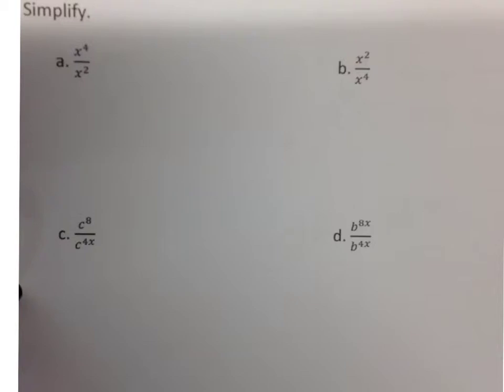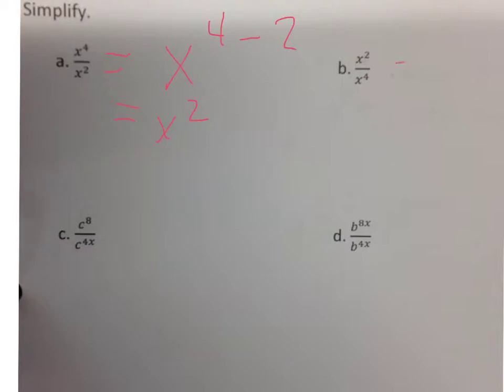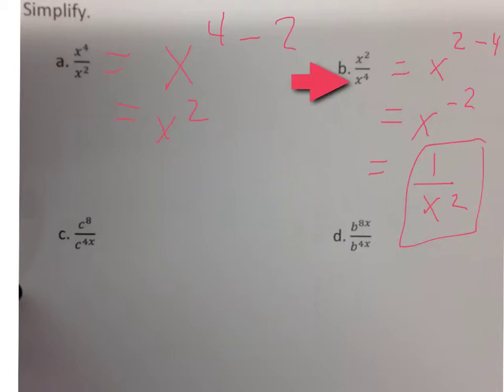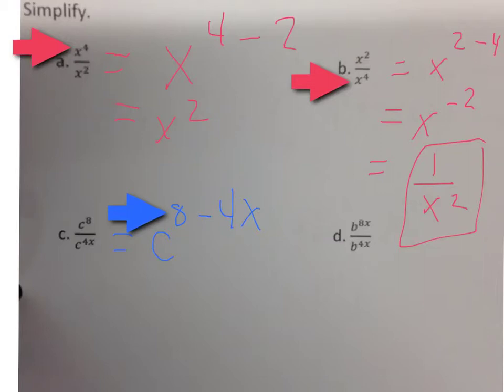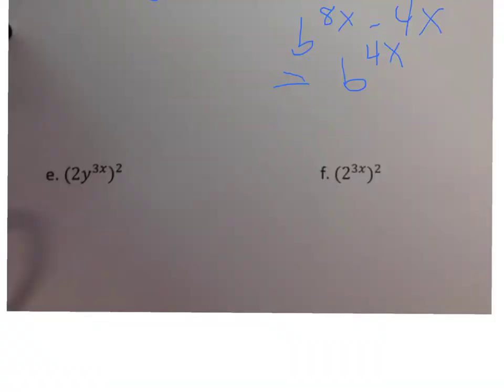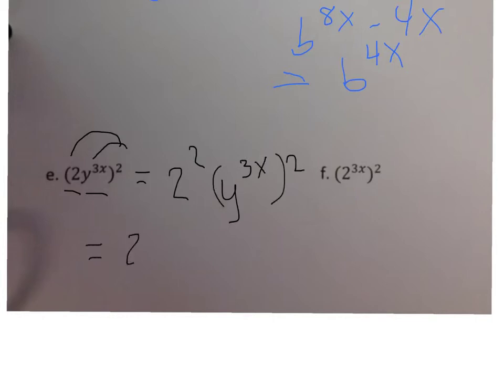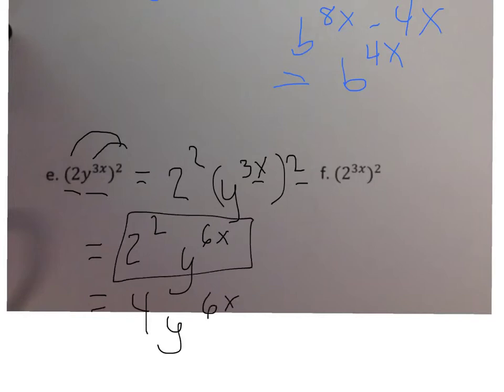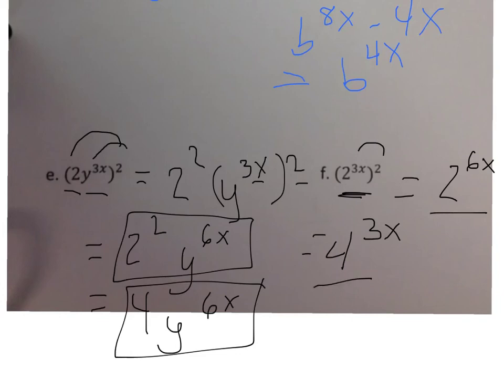Exponents Example w/ Explain Everything